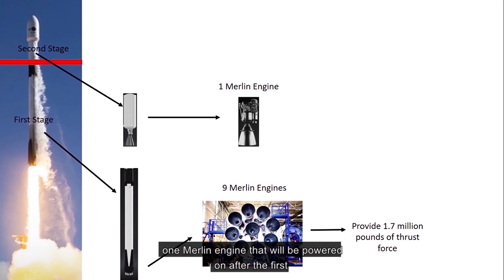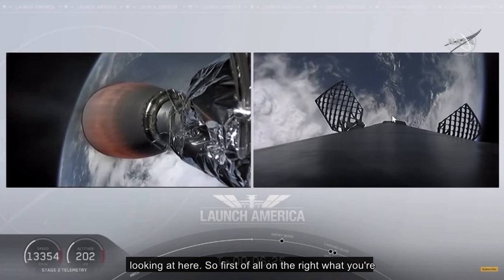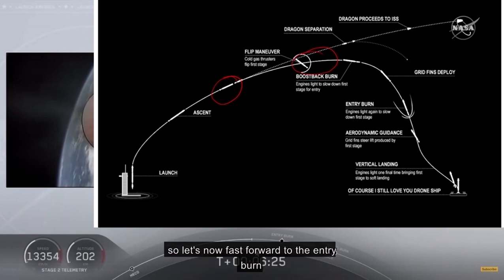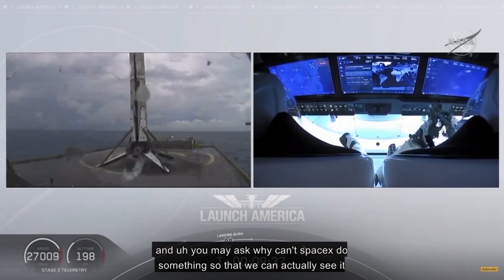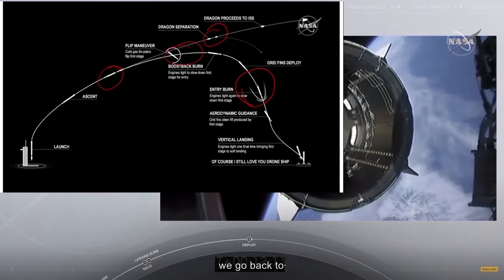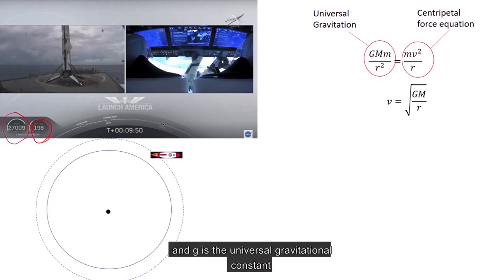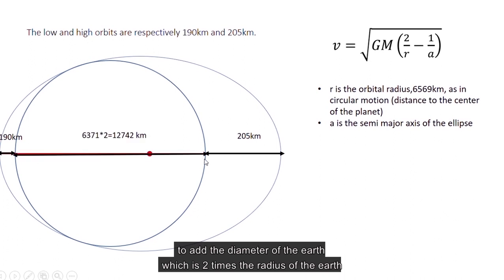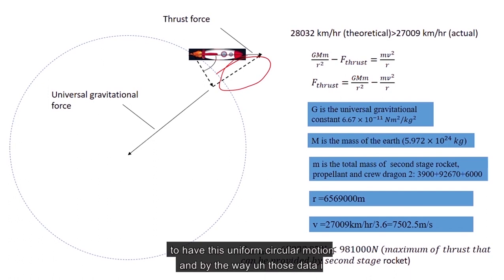Analysis on Falcon 9 & Crew Dragon Demo-2 Launch (May 30, 2020) from a physics 12 perspective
This video analyzed the launch on May 30, 2020 from a high school science point of view. In addition to an overview of falcon 9 rocket structure and different phases of the launch, the video conducted a quantitative analysis on the speed and altitude of the rocket using theories of universal gravitation in physics 12.